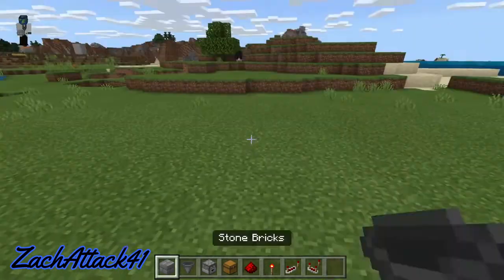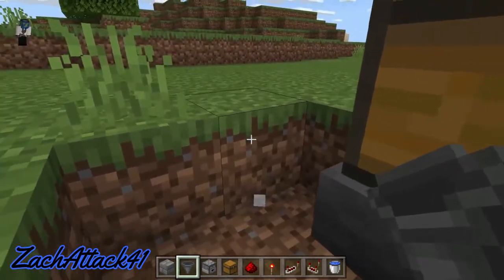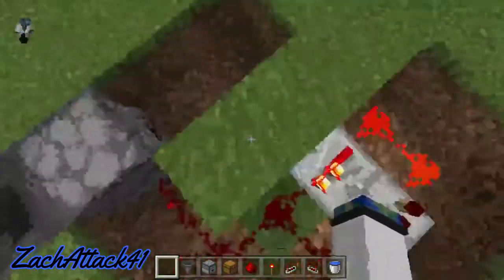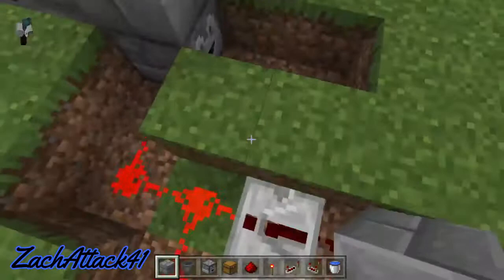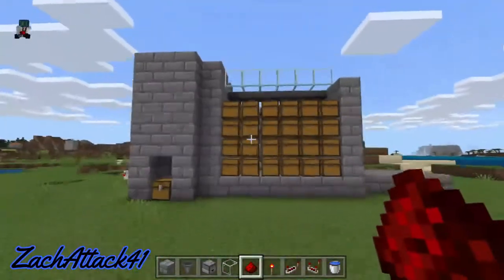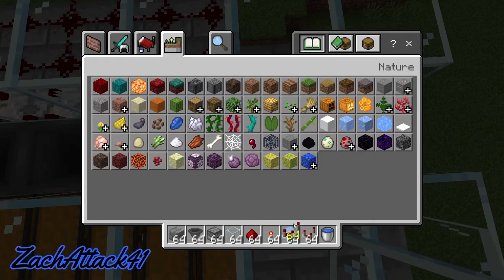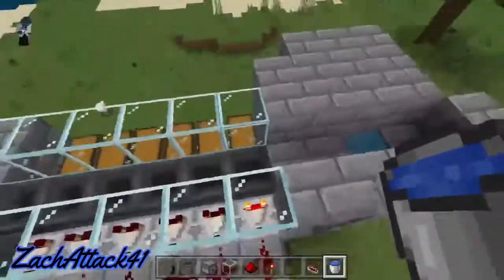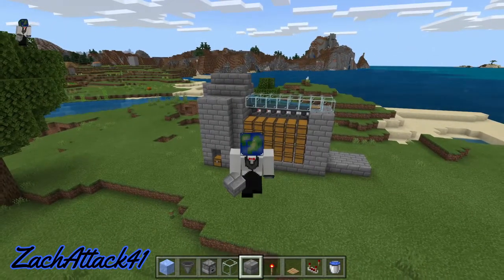Minecraft Bedrock 1.16.100 EASY AND SIMPLE Item Sorter- Build in 10 minutes or less!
MATERIAL LIST:

Per module:
1 repeater
1 comparator
3 redstone dust
1 redstone torch
12 chests
7 hoppers
2 Glass

Per dropper system:
About a stack of blocks
6 kelp
2 repeaters
5 redstone dust
1 dropper
3 hoppers
2 chests
1 soul sand
2 water buckets
1 packed ice

In between modules:
32 solid blocks
1 packed ice
1 water bucket
1 pressure plate
4 glass

My design of a 1.16.100 item sorter.